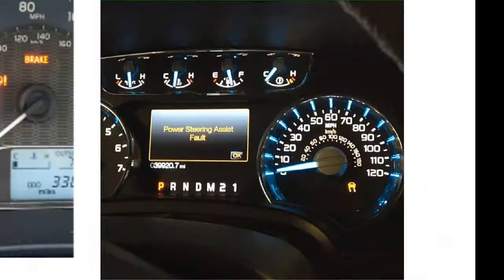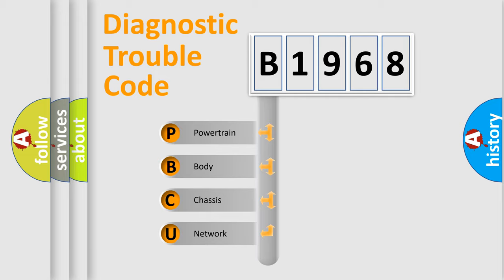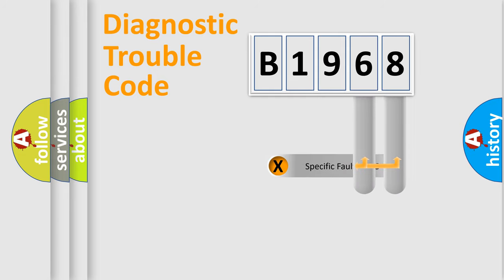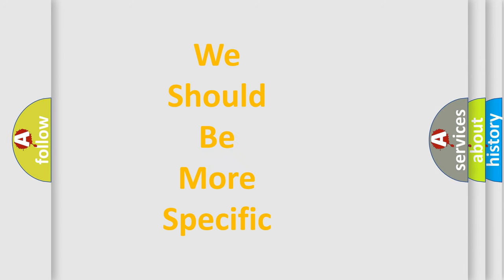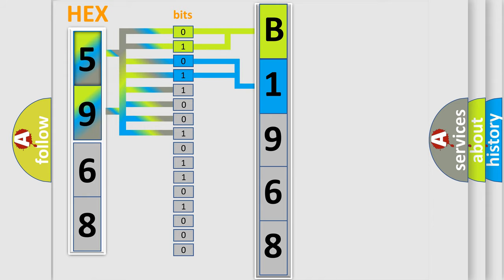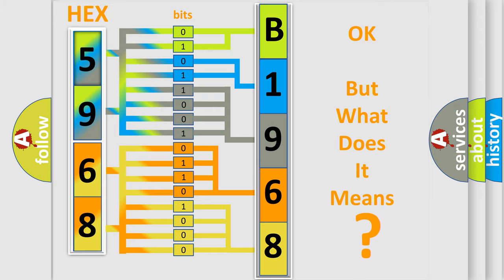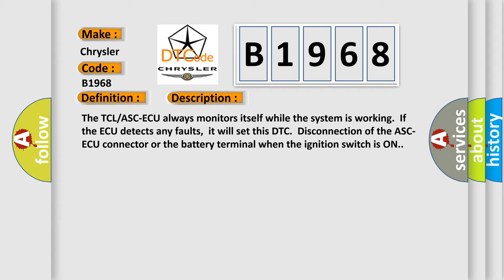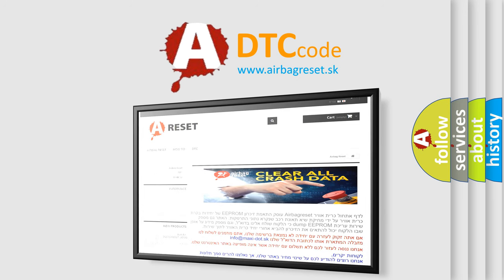DTC Chrysler B1968 Short Explanation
Contents:
0:21 Basic DTC analysis according to OBD2 protocol standard.
1:48 Insight into programming
2:58 A diagnostically understandable description of the Diagnostic Trouble Code
3:05 Basic error definition

Make:
Chrysler
Code:
B1968
Definition:
Implausible diagnosis data (EEPROM failure)
Description:
The TCL or ASC-ECU always monitors itself while the system is working.If the ECU detects any faults,it will set this DTC.Disconnection of the ASC-ECU connector or the battery terminal when the ignition switch is ON.
Cause:
 Loose battery terminal Abnormality in battery Damaged wiring harness and connectors TCL or ASC-ECU malfunction